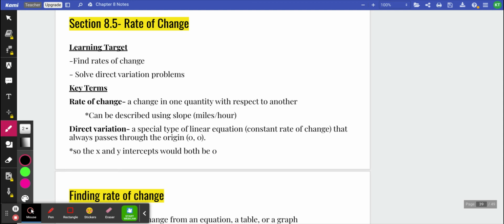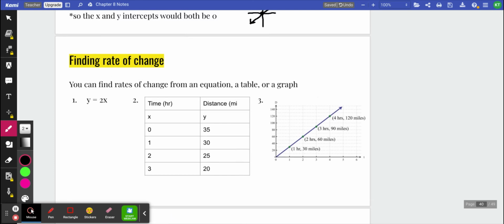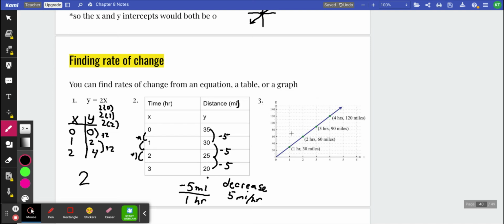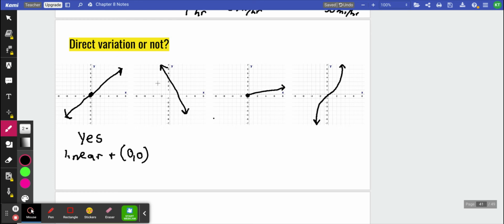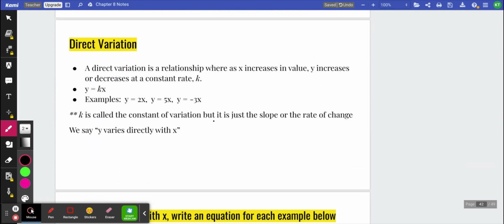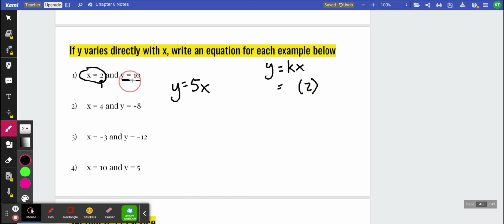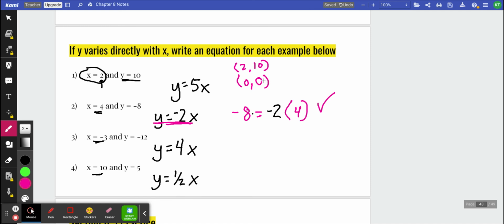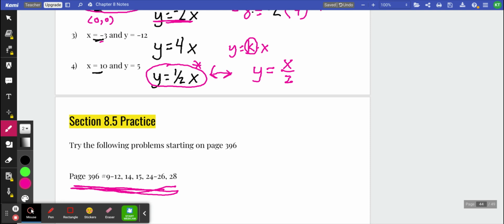Section 8.5 Notes